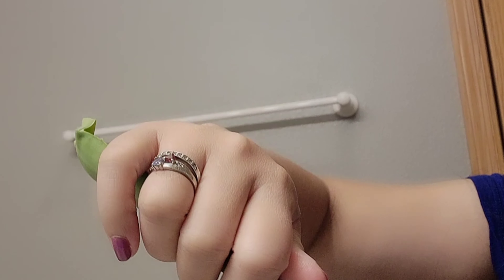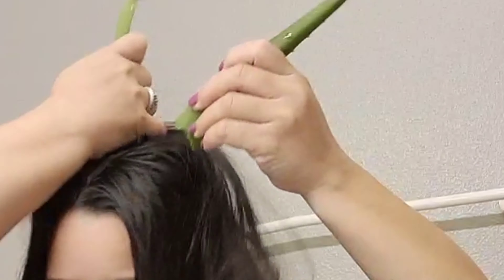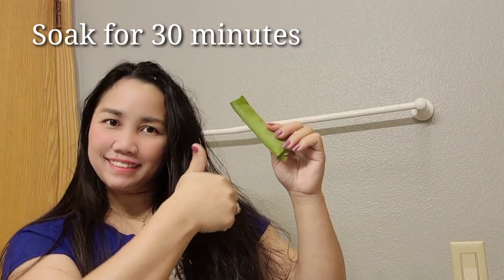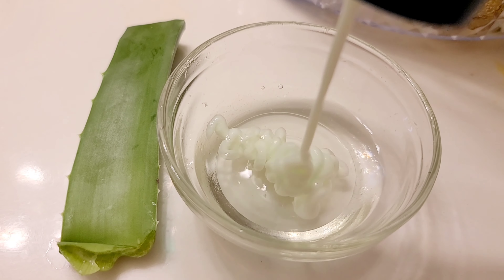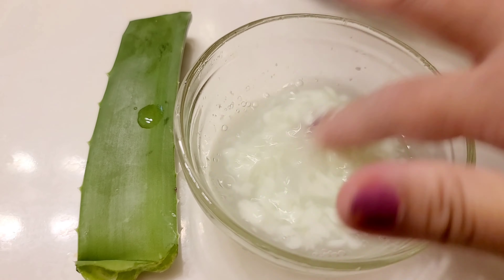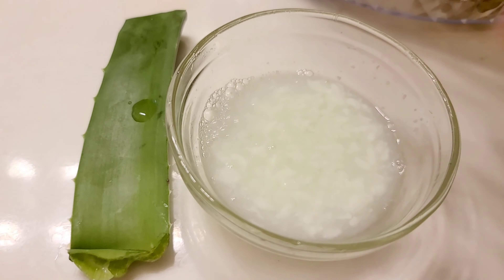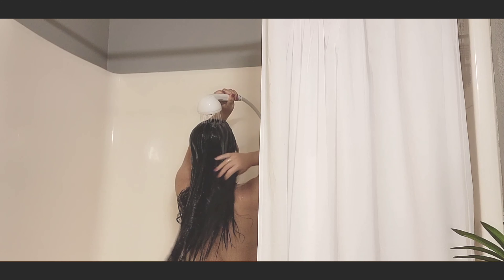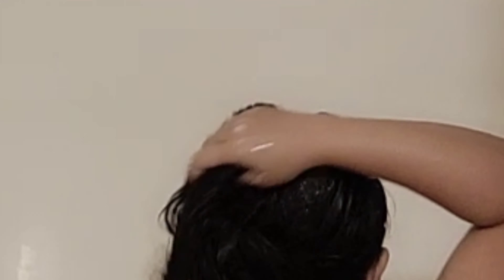BYE HAIRFALL | Very Cheap Hair Treatment for Dry and Hair full | Consuka +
How to Fix Hair Using Aloe Vera, Conditioner, Vinegar?
watch Video from the start through the end...